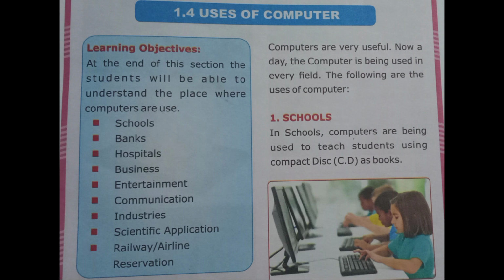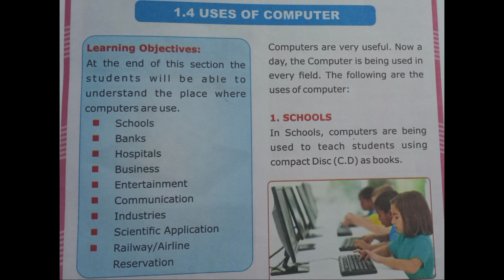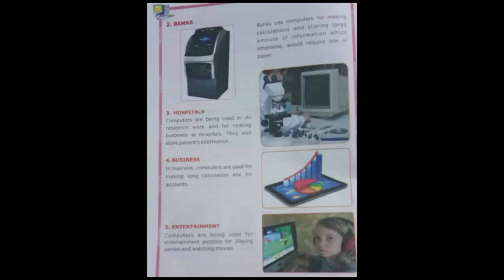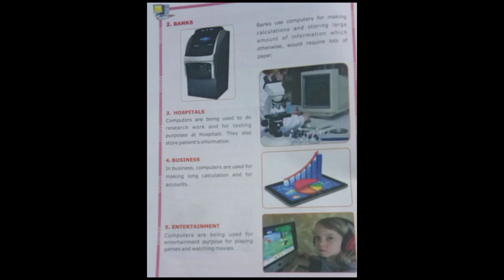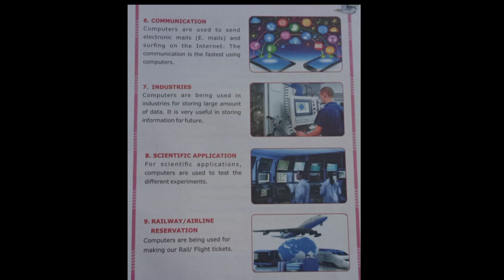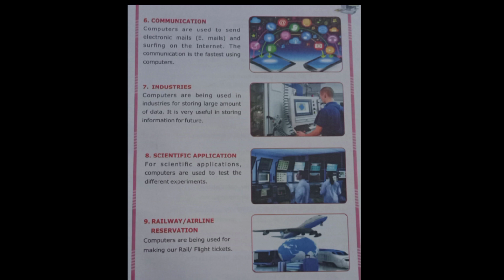Class VI -Uses of computer chapter 1.4 ICT @sonalibiswal5472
Class VI - Information & Communication Technology(ICT)
Uses of computer
Uses of computer chapter 1.4 ICT @sonalibiswal5472